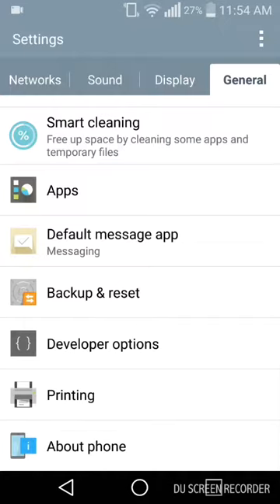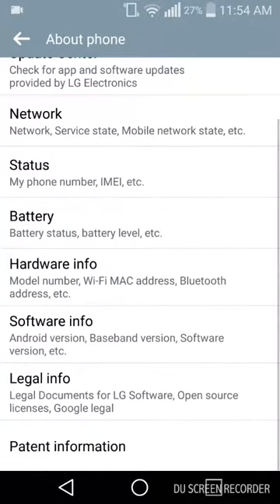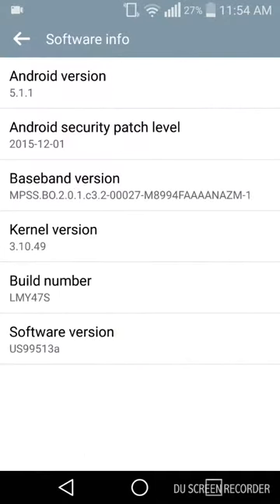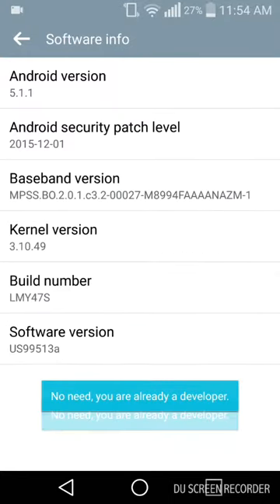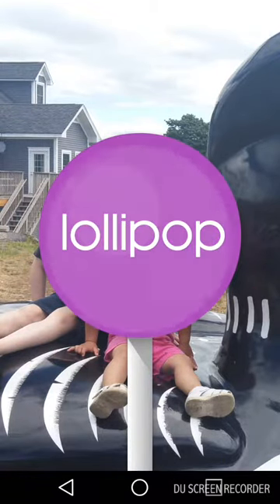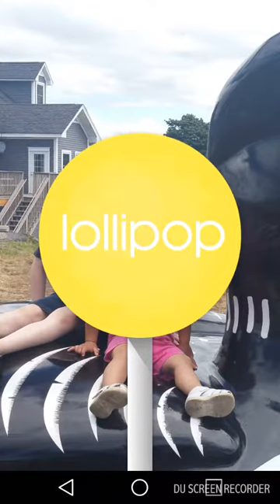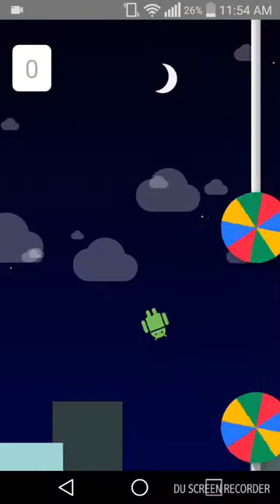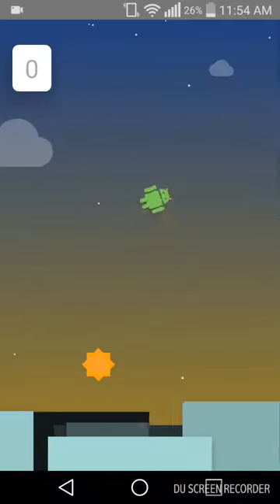Flappy droid. Android "SECRET".